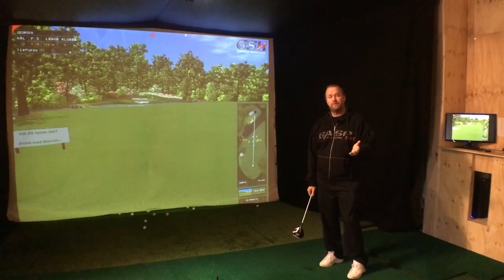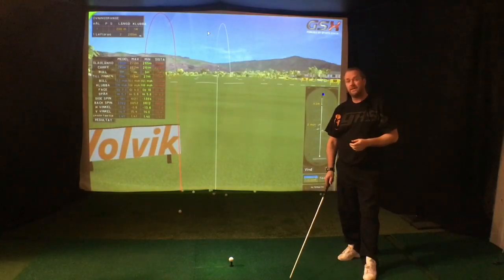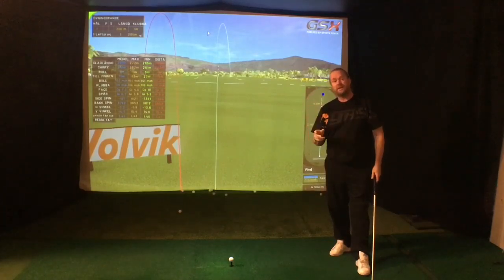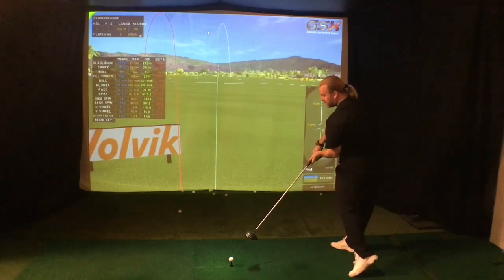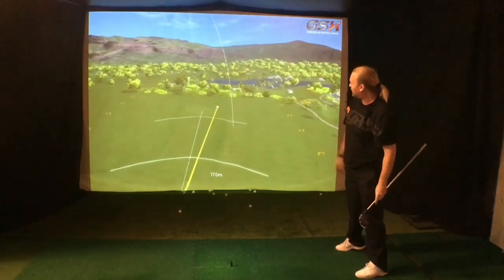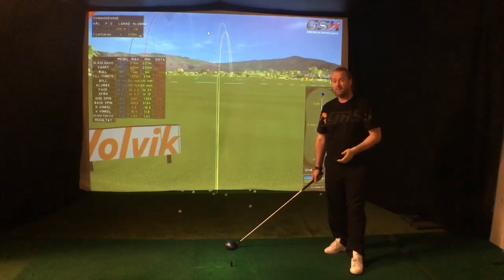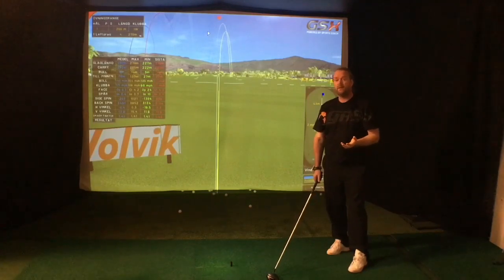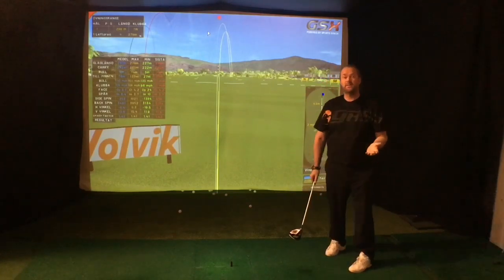More hips = More slice... Golftip with Marcus Edblad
Faster hip rotation can give you a bigger slice.

Let me help you get a effortless golfswing with speed and accuracy. A good release will help you to a better impact and longer drives and irons without slice and hook.

Long and straight is everones goal but it takes time. Try to focus on one thing not everything when you practise. Impact, face control and swingpath will always be the most important part to drill.

If you use callaway, ping, titleist or taylor made clubs doesn’t matter you can learn to hit good golf shots. Your loft or your shaft on the club will not change but you can get better.

Find what inspires you. The pga tour, longdrivers or other good golfers can all help you find better golf shots. Watch what they do instead of listed to what they say. Listen mostly to your body and figure out what you need to do to produce the same results as the pros on TV.

Mike Malaska, Mike Austin, Mike Dunaway and Steve Pratt are some of my favorite golf instructors online. Find the tips that make your golf better.

Bryson Dechambeu and Kyle Birkshire can inspire you to hit it longer. Tiger Woods and Phil Mickelson can give you inspiration and motivation to test new things and new golf shots.